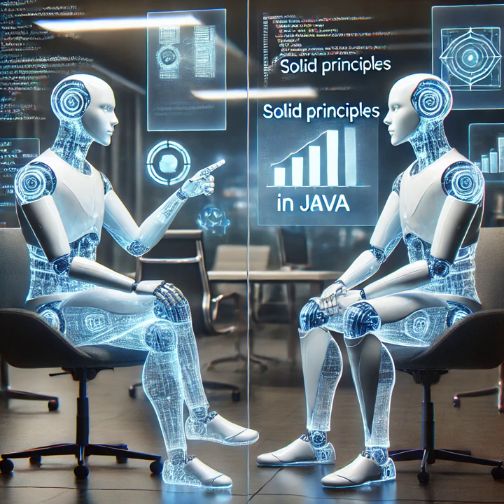Java SOLID Principles | AI Podcast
Dive into the world of SOLID principles with this engaging podcast episode, In this episode, we explore the five core SOLID principles—Single Responsibility, Open/Closed, Liskov Substitution, Interface Segregation, and Dependency Inversion—that form the backbone of effective object-oriented design.